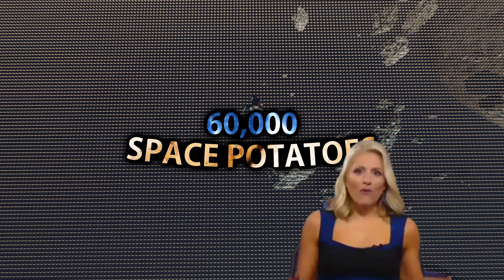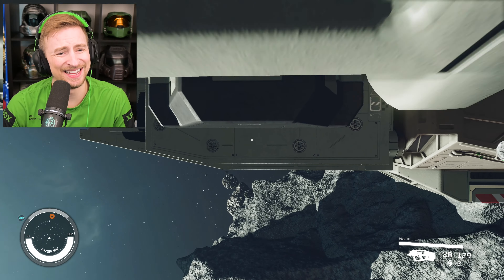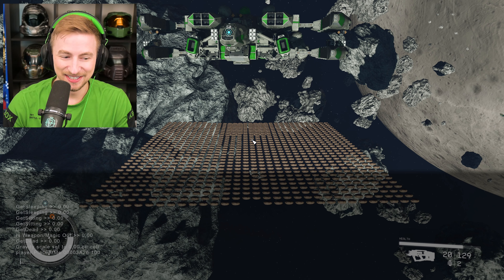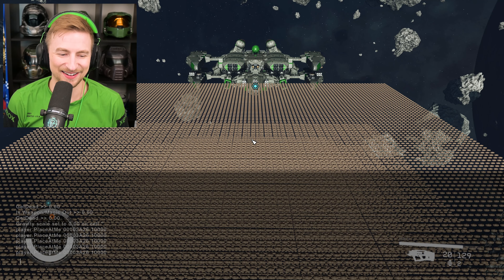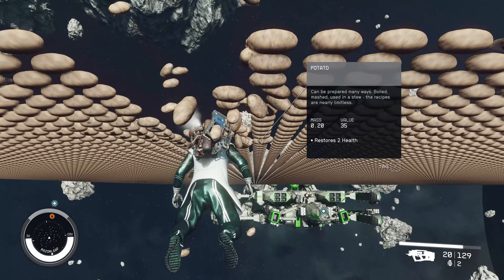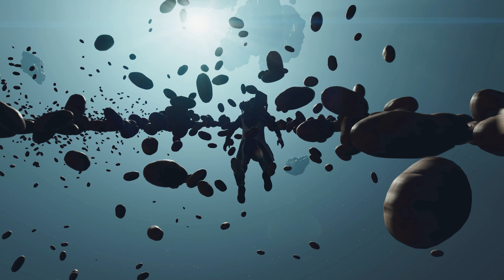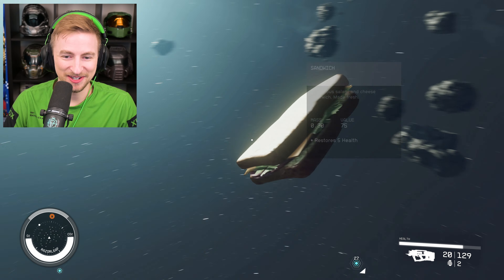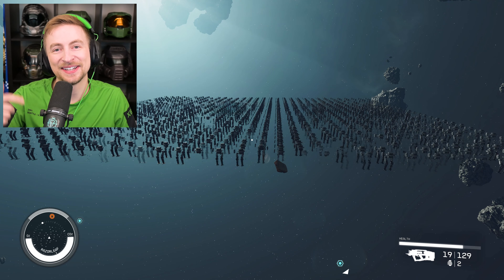I spawned 60,000 potatoes IN SPACE in Starfield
Using Starfield console commands, I managed to spawn 60,000 potatoes in space. 60,000 space potatoes - what more would anyone ask for? I also do a little more experimentation with zero-g and object spawning.

This funny Starfield gameplay video is part of an ongoing series of content on my channel.

Gameplay footage from Starfield on PC. Starfield by Bethesda is available on Xbox Series X, Xbox Series S, and Steam. It's also on Xbox Game Pass!